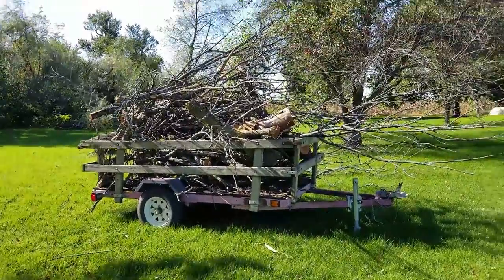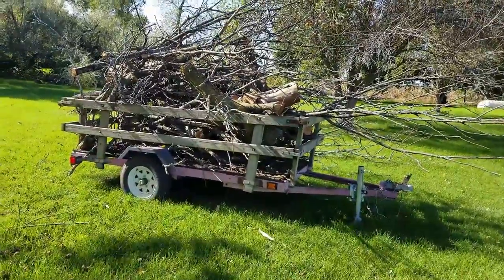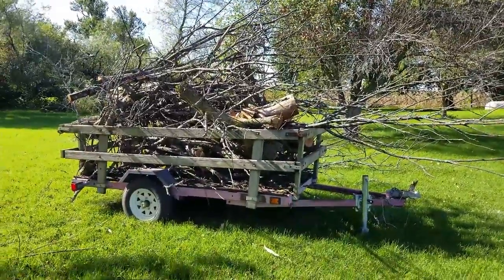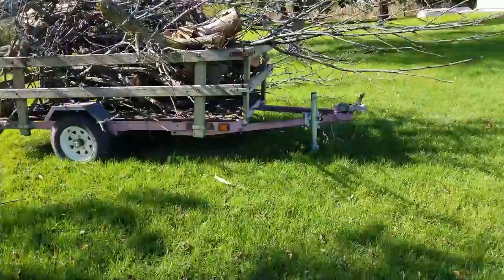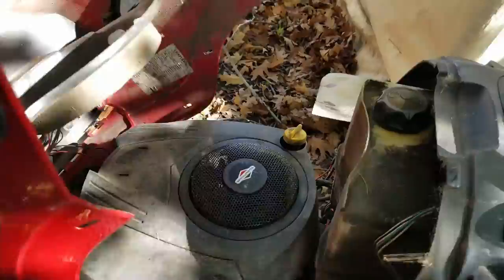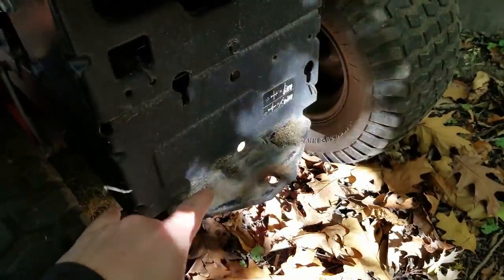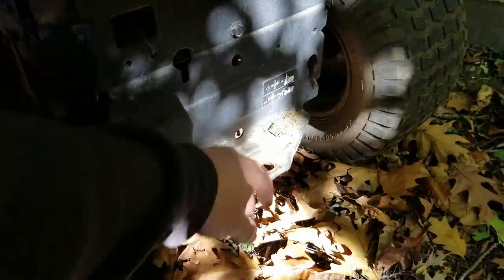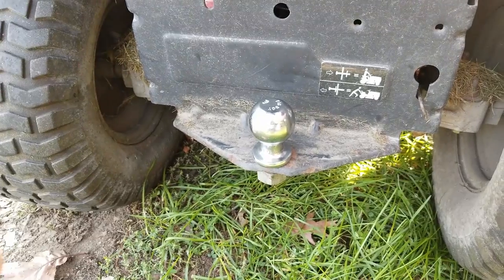Adding A Trailer Hitch To My Lawn Tractor (Kind Of)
Of course things never go as planned with the lawn tractor pulling the trailer like I wanted but all is well that ends well.

Shipping address:
PJ
2205 S. Perryville Rd. No. 138